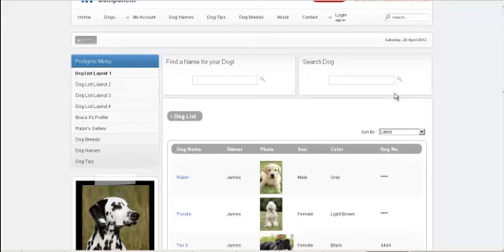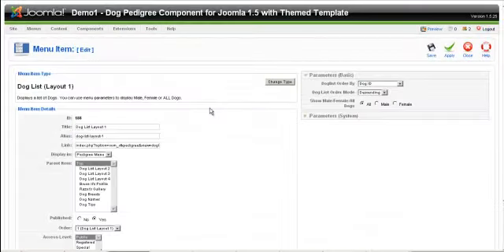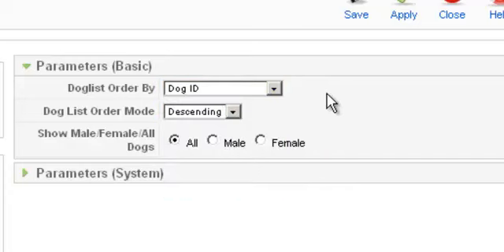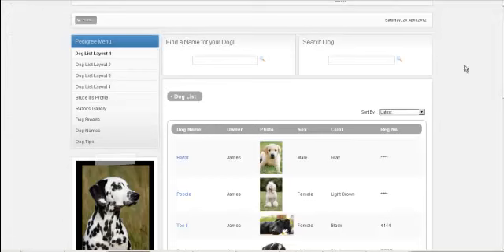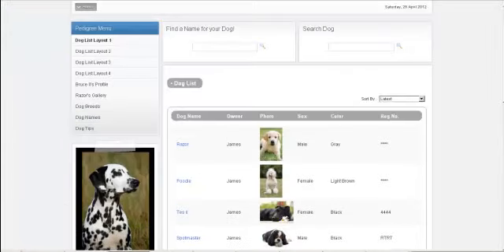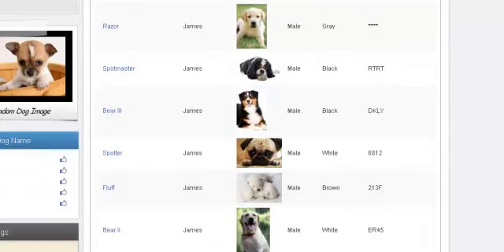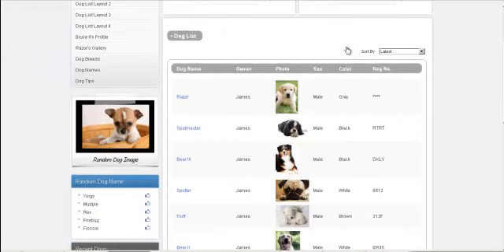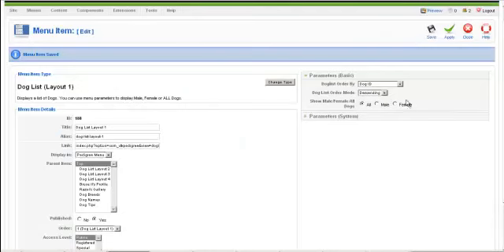Dog Pedigree Manager - Doglist Layouts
This video shows you the different doglist layouts available and the options associated with these layouts. The video also shows the how you can use the options to create different pages.